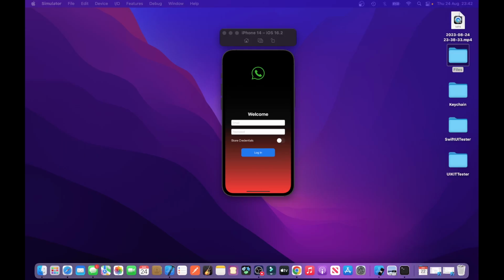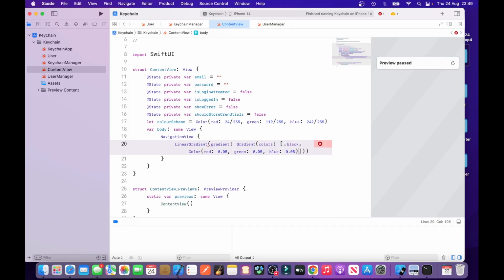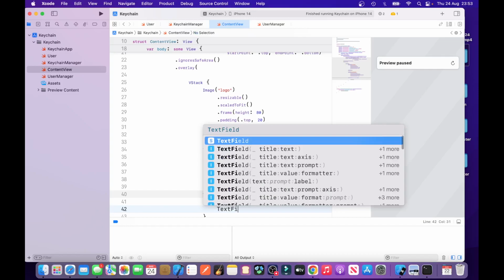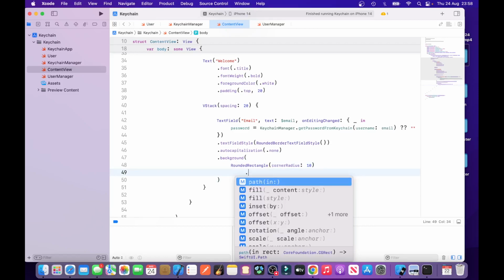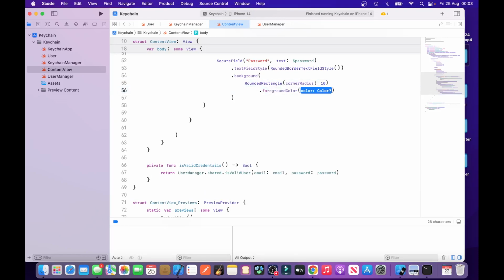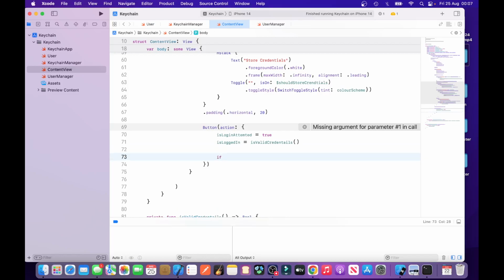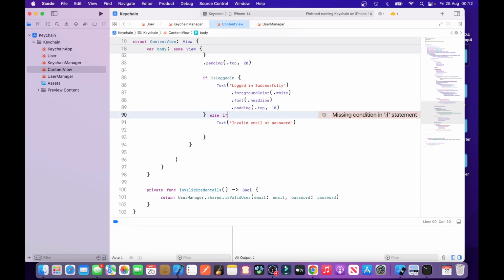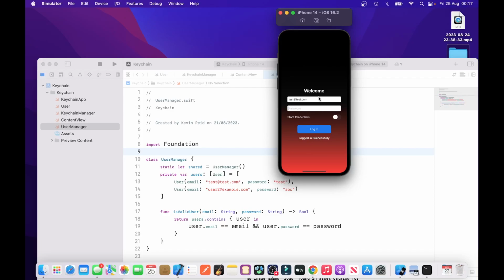Swift Keychain Tutorial: Enhance Data Security in Your iOS Apps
In this comprehensive tutorial, we will guide you through the process of enhancing data security in your iOS apps using Swift Keychain. Learn how to securely store sensitive information like passwords and user credentials, ensuring your app's data remains protected.

📌 What You'll Learn:

Introduction to Swift Keychain
Setting up Keychain in your iOS project
Storing and retrieving data securely
Best practices for data security in iOS
Whether you're a beginner or an experienced iOS developer, this tutorial will provide you with the knowledge and tools to implement robust data security in your apps.

3 Git Tower – Simplify your Git workflow with this powerful Git client

1 SwiftUI Mastery: Core Data To-Do List with Notifications, Pie Charts & Address Lookup